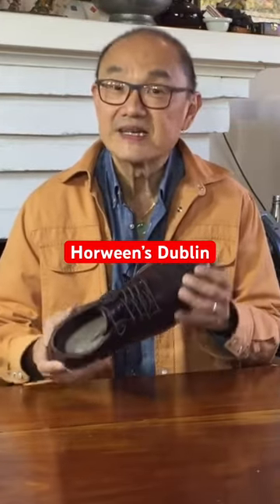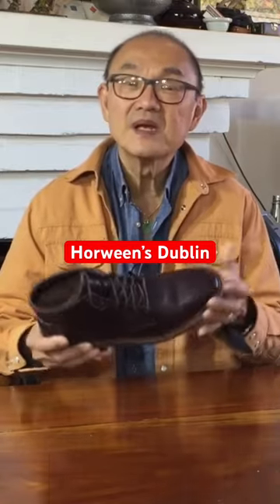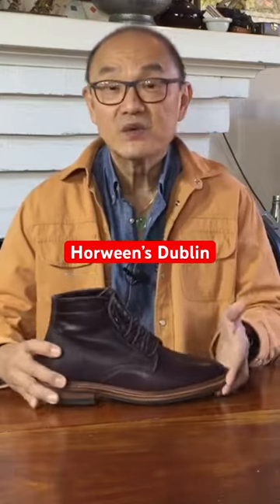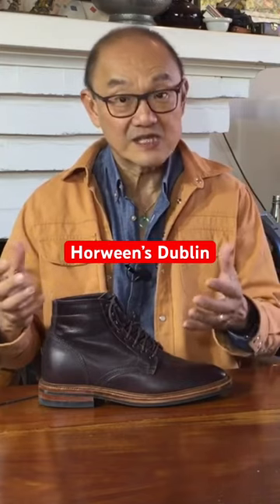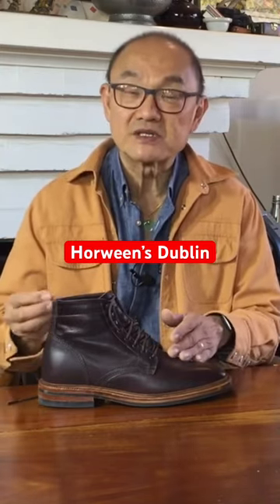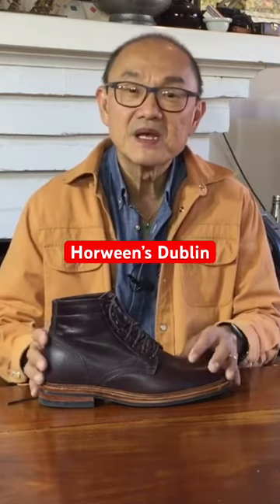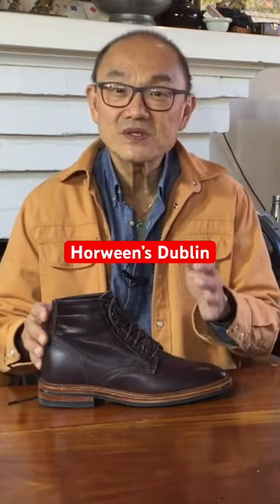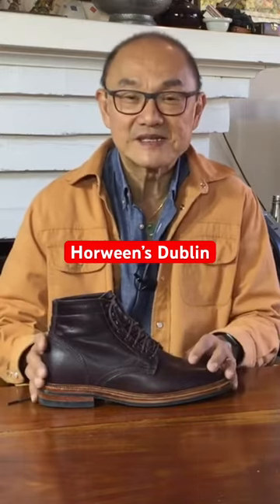Full review of Parkhurst boots on @Bootlosophy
The full review of the Parkhurst Allen in Color 8 Horween Dublin is on the Bootlosophy channel.